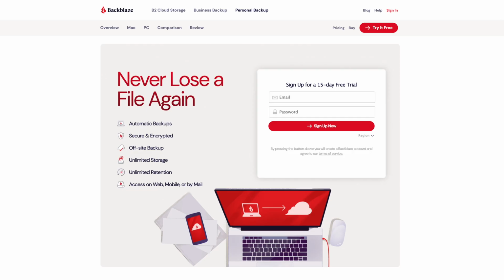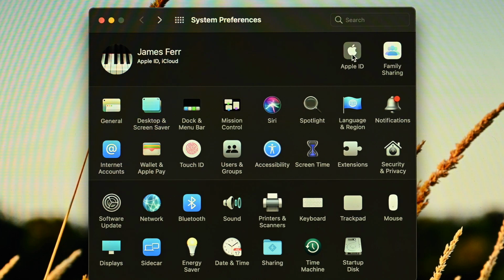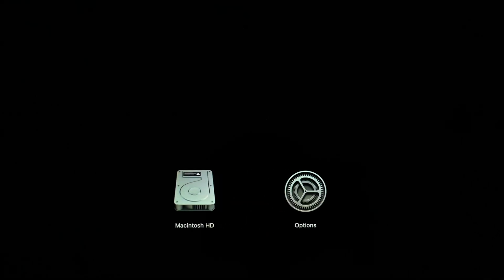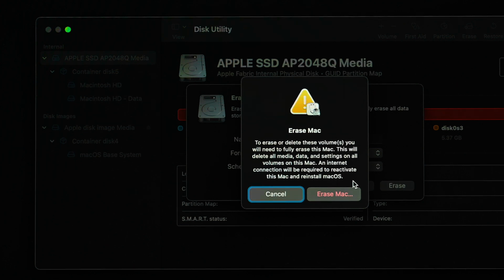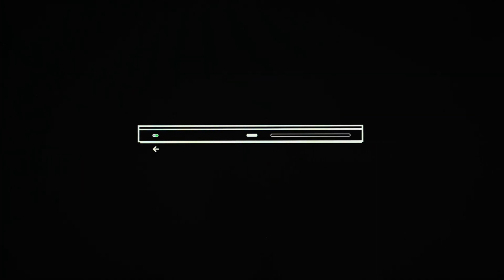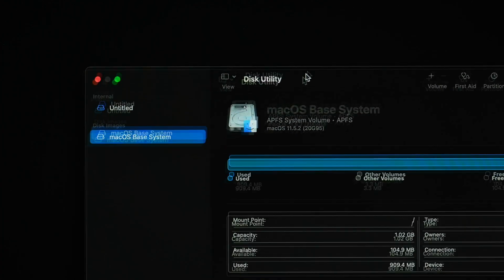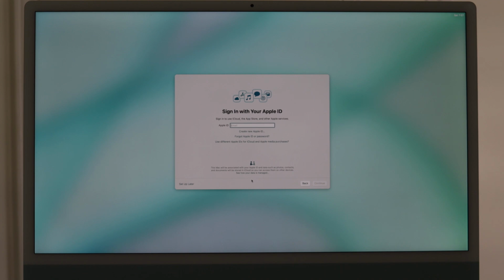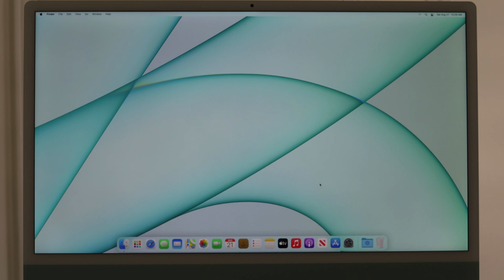Mac Admin Toolbox: Apple Silicon Mac Reset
How to clean install macOS Big Sur on your Apple Silicon Mac, safely, without "bricking" your device.

00:00 Intro
00:20 Have a backup, better yet two of them
01:15 If you have Touch ID, delete your fingerprint
01:58 Turn off Find My Mac and Sign out of iCloud
03:05 Apple menu, Shutdown
03:24 Hold down the power button for several seconds to select Startup options
03:51 If your drive had File Vault on, you must unlock it
04:15 Open Disk Utility, click View, Show All Devices
04:25 Highlight the internal SSD's mechanism name, click Erase
04:30 Accept defaults and click Erase, Erase Mac...
05:10 Click Erase Mac and Restart
06:21 If using wireless keyboard and mouse, pair them
07:01 Activate Mac
07:28 Exit to Recovery Utilities
07:40 Open Disk Utility
07:47 Click on Untitled next to drive icon and rename it to Macintosh HD and press Return
08:00 Exit Disk Utility and double-click on Reinstall macOS Big Sur
08:08 Continue, Agree, Agree, select Macintosh HD, Continue
08:40 Apple Setup. If you are selling or giving away your Mac, hit command-q to quit,
then click Shutdown. Otherwise continue with setup. I show my choices; you can make your own.
10:25 Conclusion